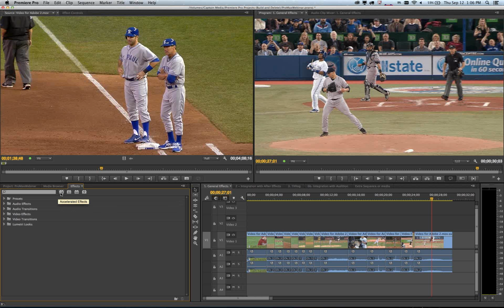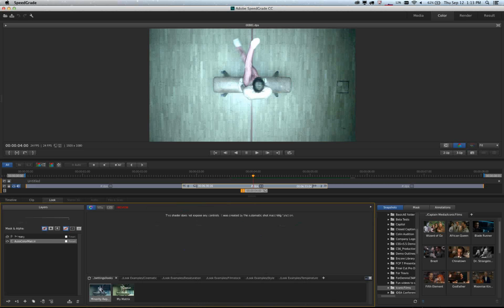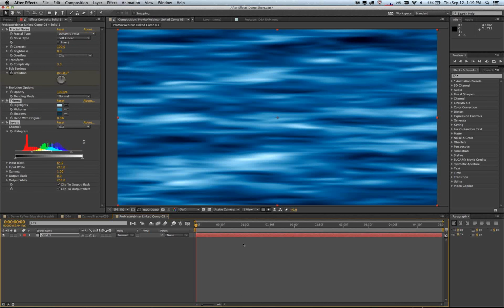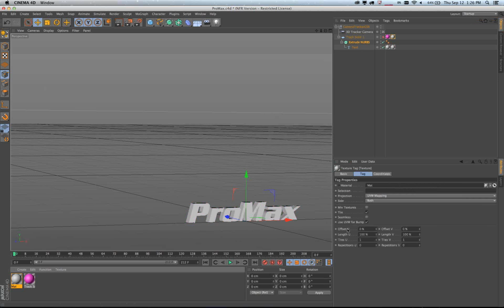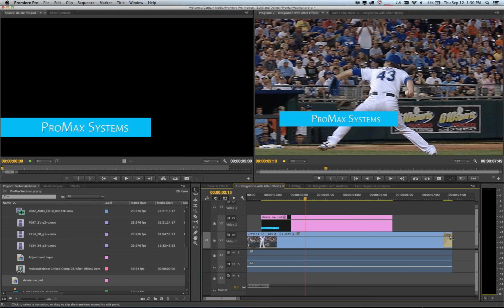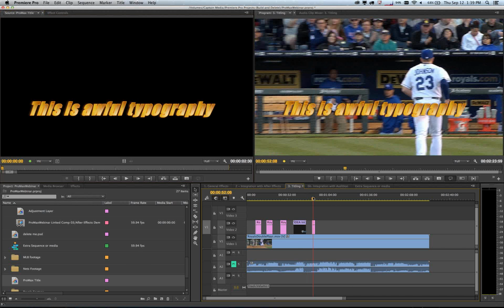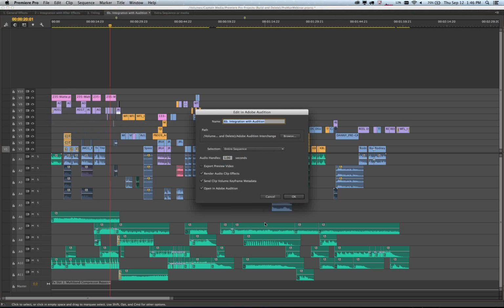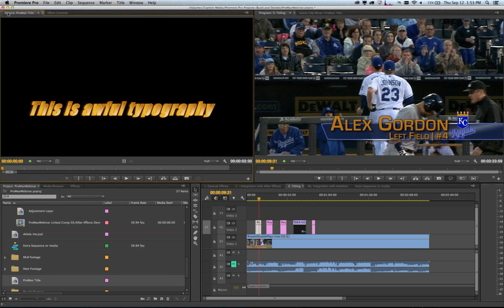Adobe Creative Cloud Webinar #3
Effects, Dynamic Link, After Effects Integration, Titling